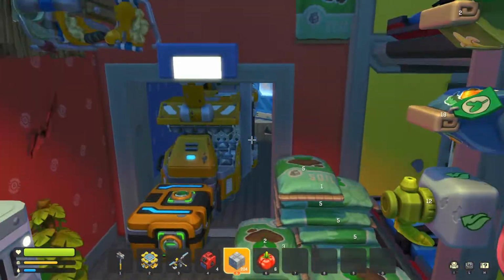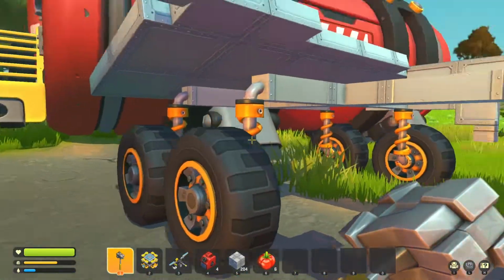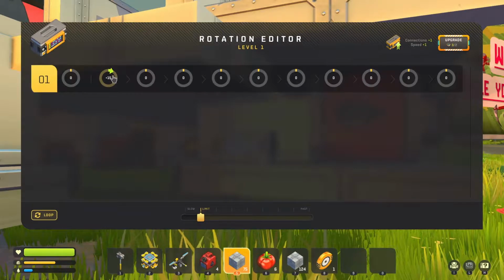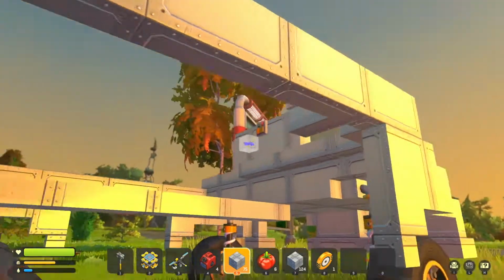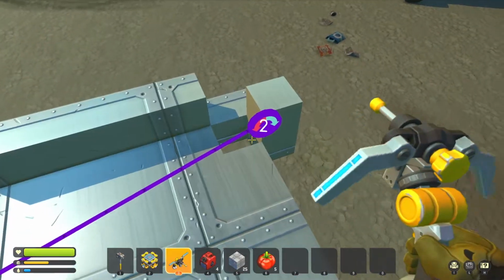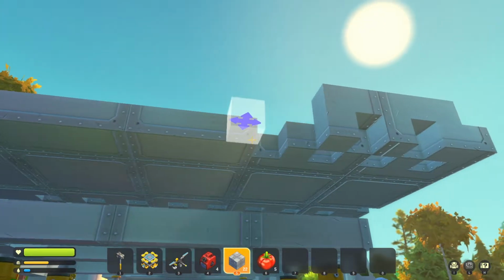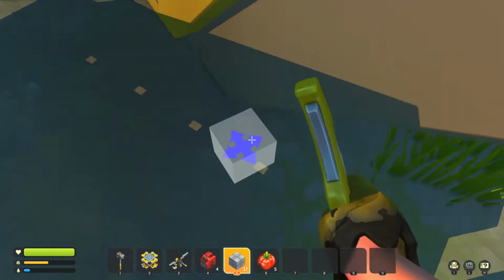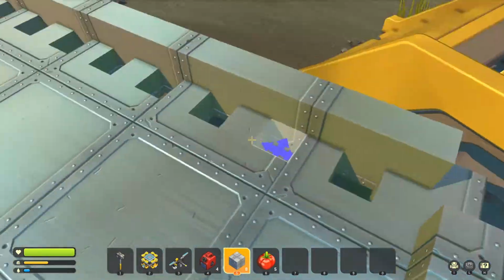SCRAP MECHANIC SURVIVAL EPISODE 33 - THIS MECHANISM IS SO SATISFYING TO WATCH IN ACTION!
Welcome to Scrap Mechanic! While this game has been available on steam for quite the while now, I have always held back on it in anticipation of a survival mode, which is now finally available! In this game, we start out in our crashed spaceship which is burning away on the surface of a planet. We've got no clue how we got here or what's going on, but all we now is that we will need to survive! We will need to farm food for ourselves and get new useful vehicles created all while trying not to be cut into pieces by any of the rogue robots roaming this planet's surface!

Today: It is finally time to get more into the Mechanism side of things, getting the loading surface mechanics finished after a bunch of adjustments, as well as finally making the engine bonnet tiltable! Also, I push a lot more materials into the truck, getting it ever closer to completion!